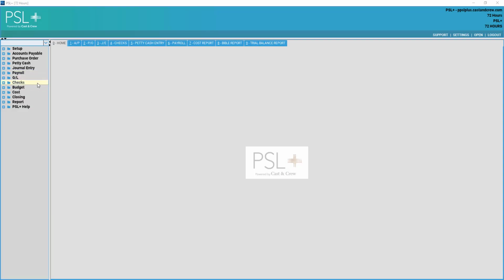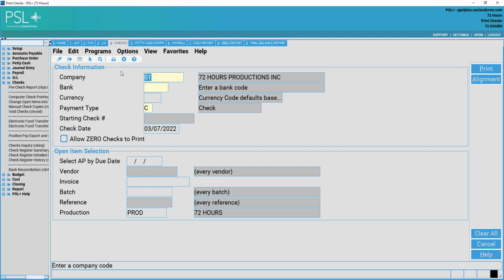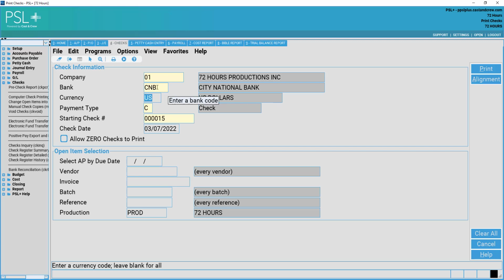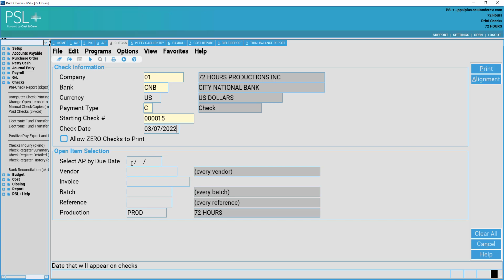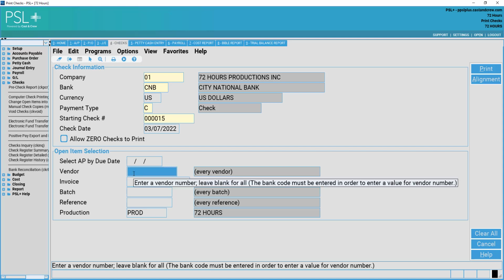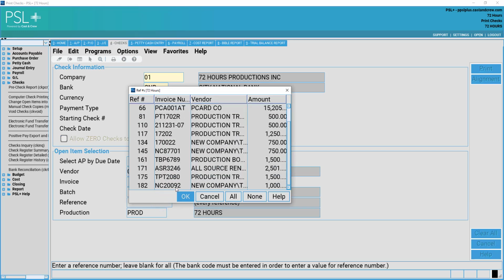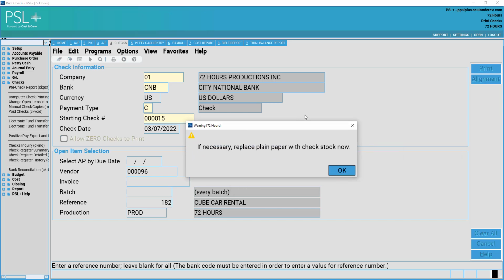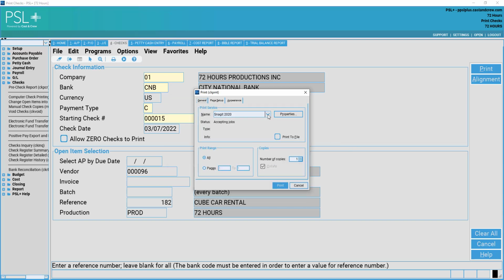PSL+: How To Process Computer Checks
Learn how to process computer-generated checks in PSL+ with this step-by-step video.